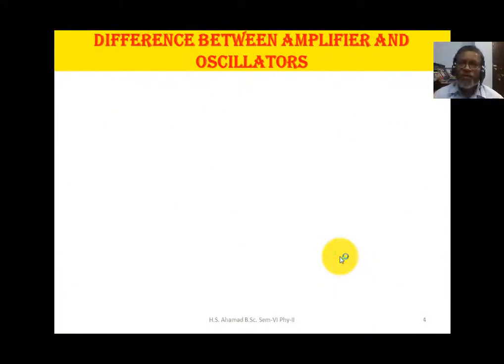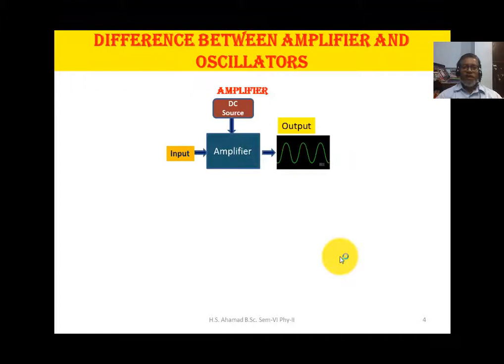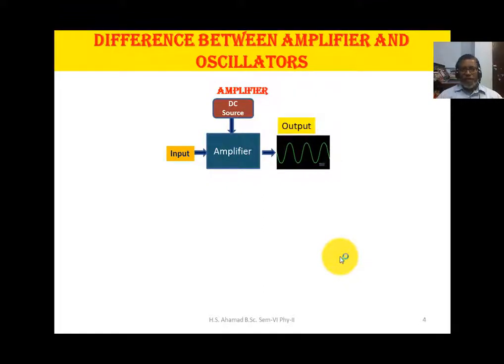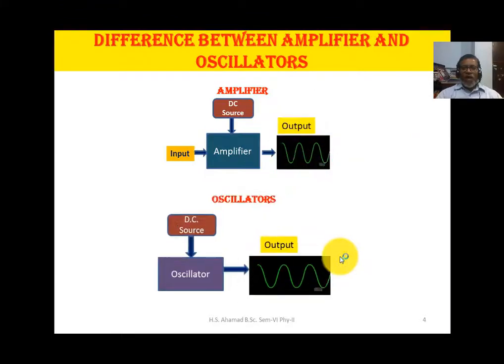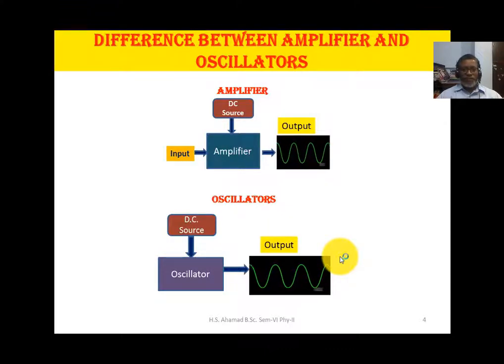Difference between an Amplifier and an Oscillator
This video explains what is the difference between an Amplifier and an Oscillator.

An electronic_oscillator is a circuit that produces a periodic, oscillating electronic signal, often a sine wave.
Oscillators convert direct current (DC) from a power supply to an alternating current (AC) signal. They are widely used in many electronic devices ranging from simplest clock_generators to digital_instruments (like calculators) and complex computers and peripherals etc. Common examples of#signals_generated by oscillators include signals broadcast by radio and television transmitters, clock_signals that regulate computers and quartz clocks, and the sounds produced by electronic beepers and video games.
This video provides the basic concepts of electronic oscillators.
Conditions_for_sustained_oscillations_in_ oscillators
Design_and_working_of_ Hartley_oscillators.